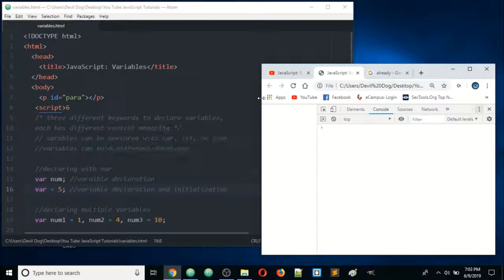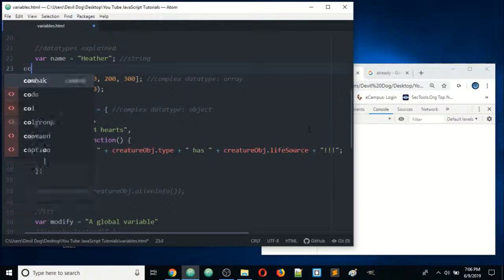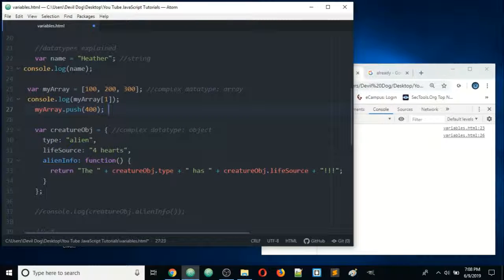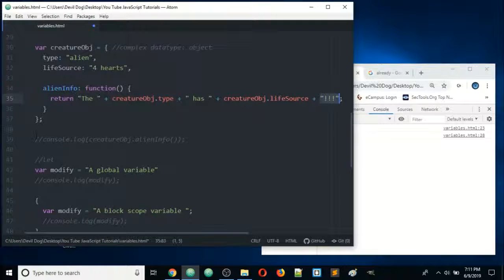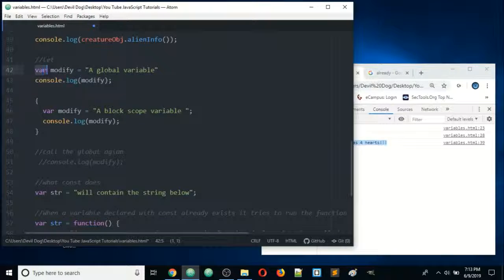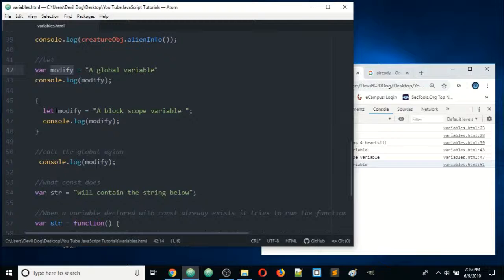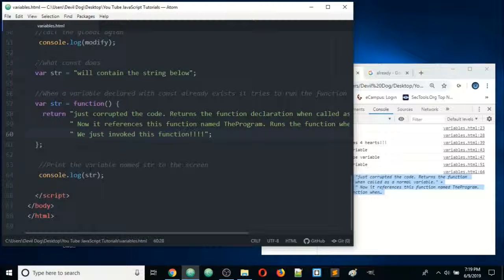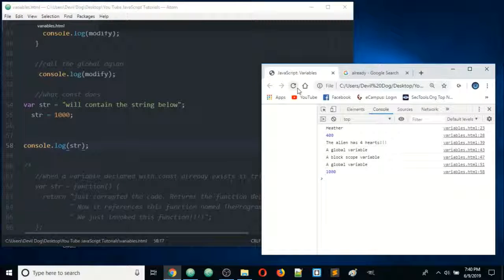JavaScript: Defining Variables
This tutorial explains how to define and initialize variables in JavaScript. The video covers three different ways to declare variables using reserved words; such as var, let, and const. The video also explains the context meaning of these words, and how to use them.